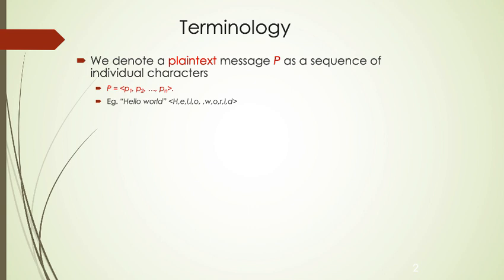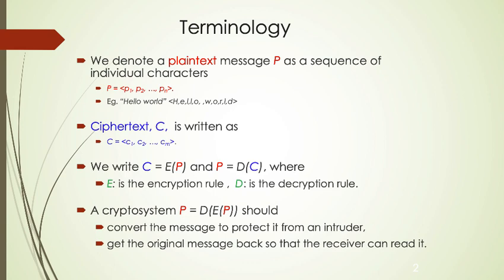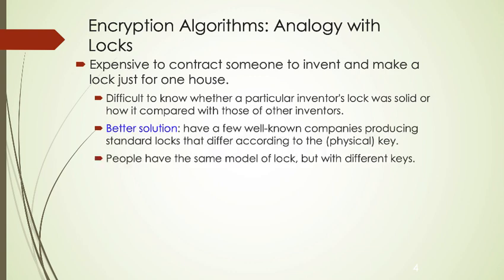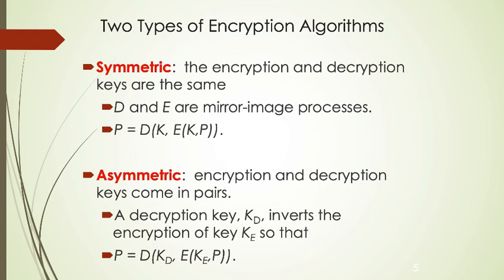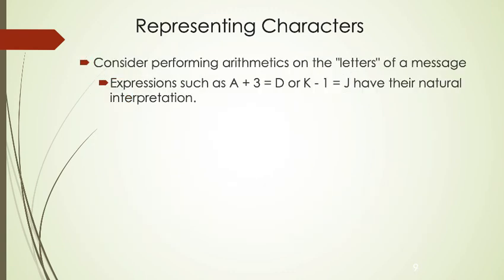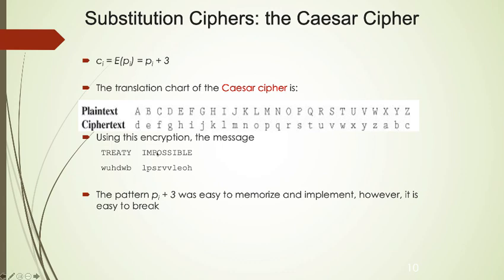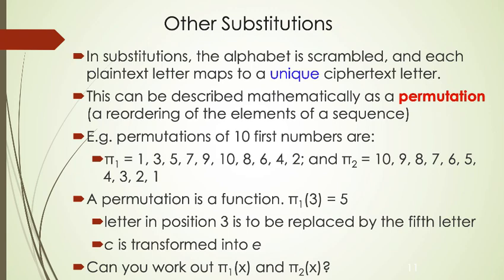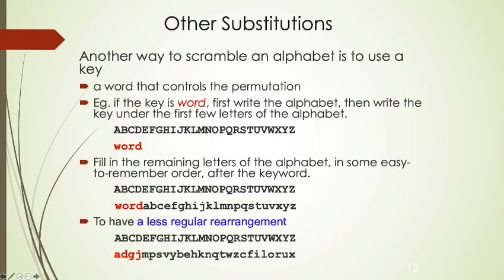09 crypto default